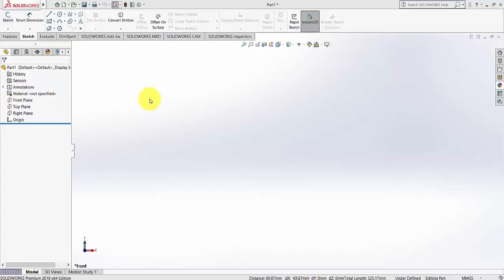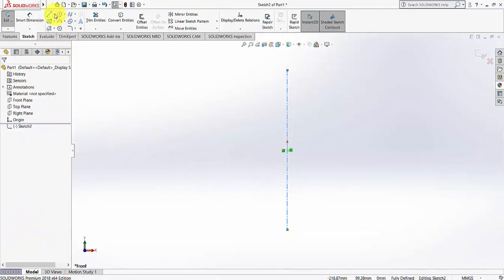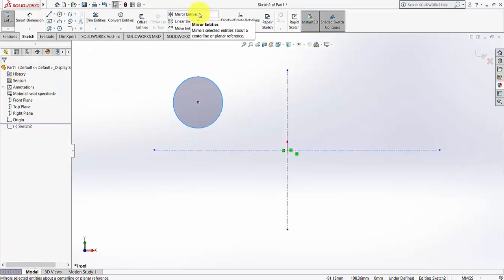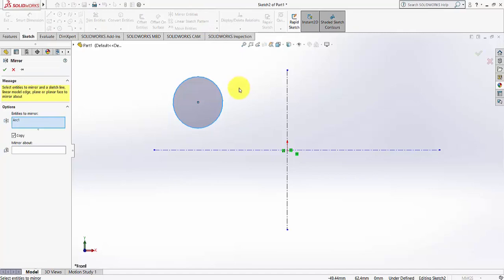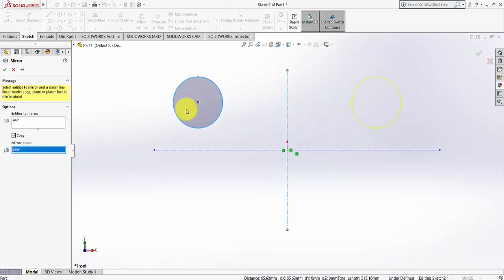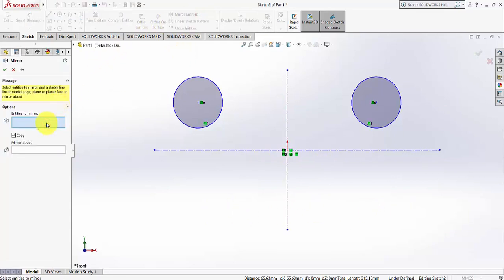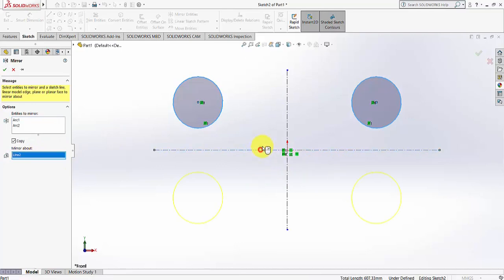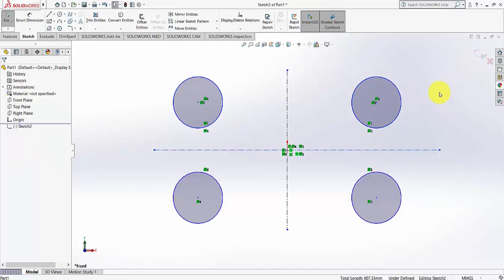Mirror Command in Solidworks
How to mirror the objects in the solidworks sketching